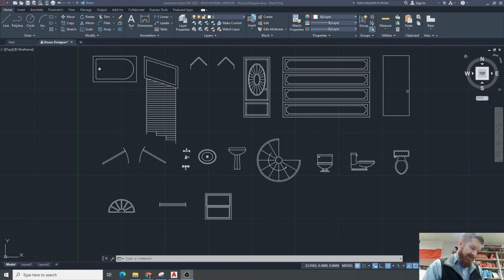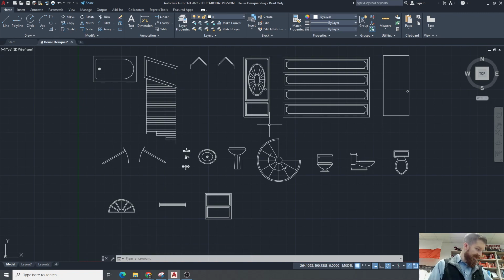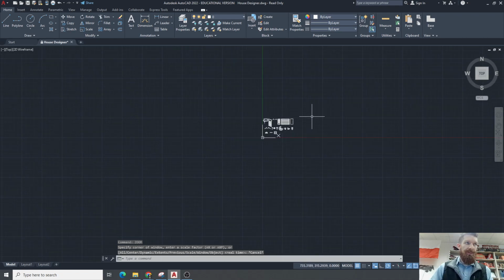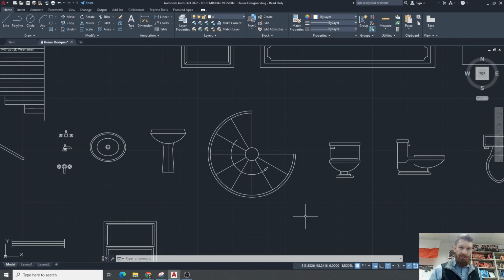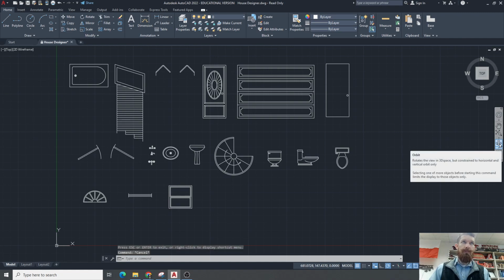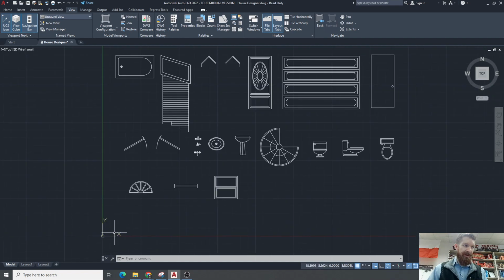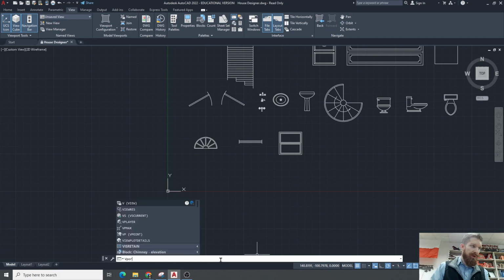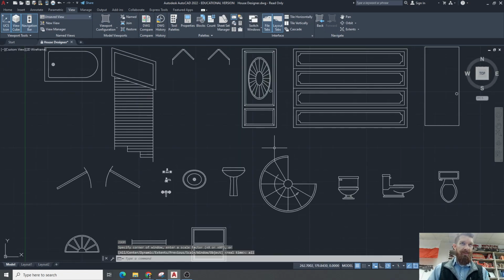AutoCAD Chapter 10 Lecture